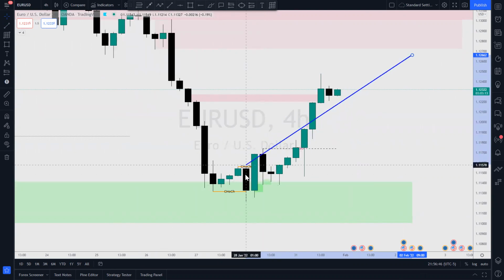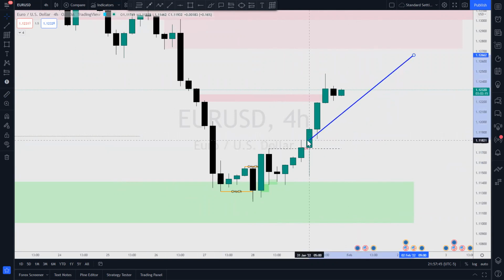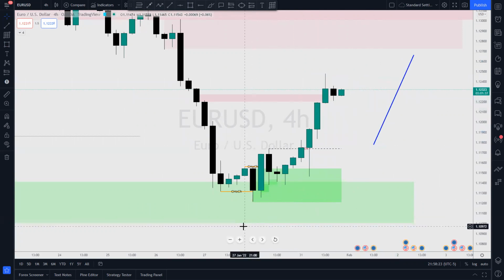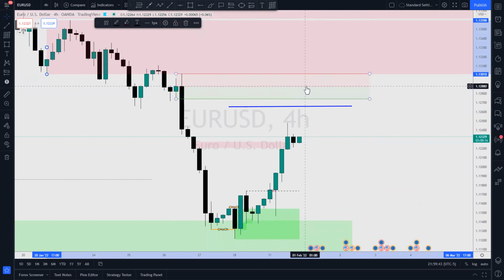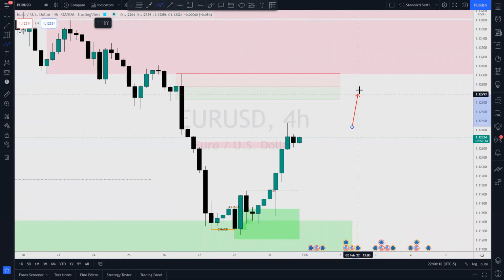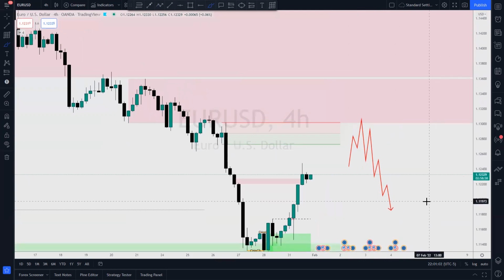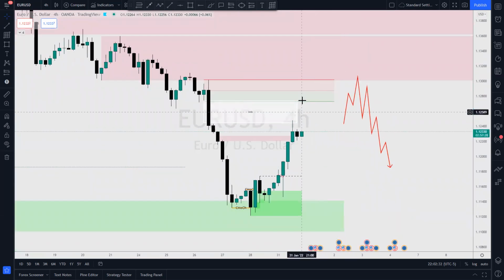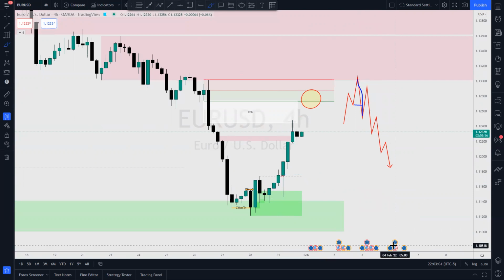FOREX WEEKLY FORECAST: Update! EURUSD Jan 31st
In this video, we will update the EURUSD analysis and trade idea.

My intent is for the viewer to learn how to analyze the markets by and for yourself.  I want to raise independent traders, capable of reading the markets and planning their own trades.  I'm hoping we can end up raising each other's level, in an "iron sharpens iron" kind of way, coming together and sharing trade ideas in our community of traders.

Intro 00:00
DXY  02:37
EURUSD  12:15
GBPUSD  20:56
USDCAD  37:19